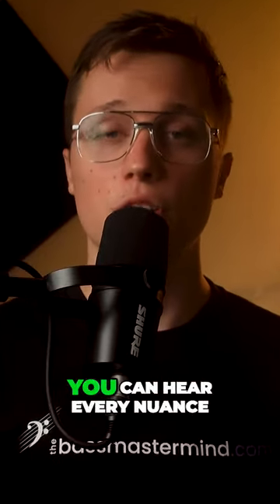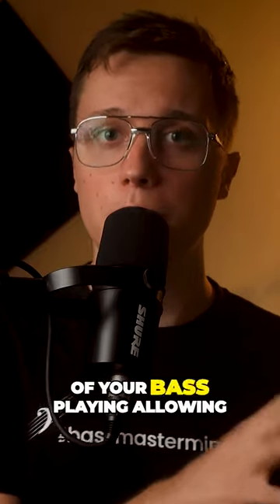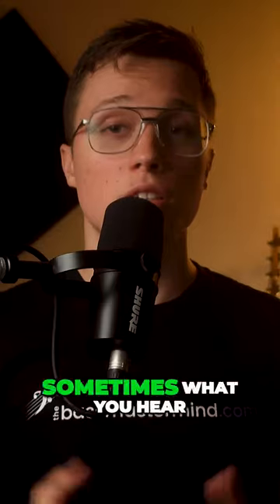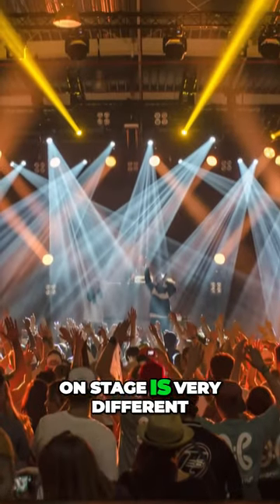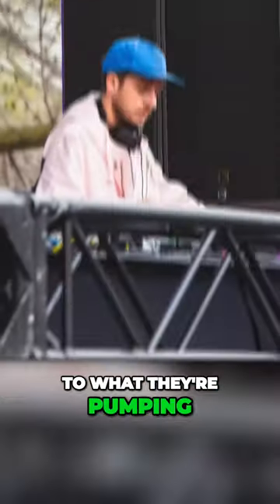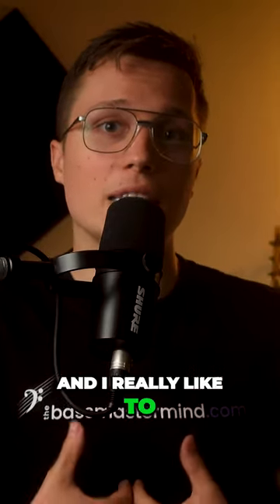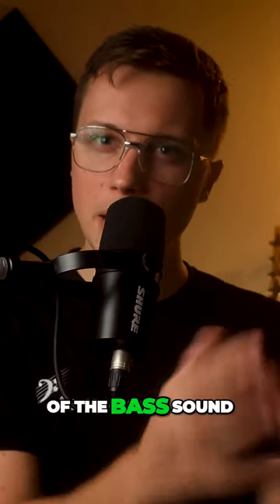👍 the PROS of IEMs vs bass amps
Hey, Jaz Moss here! I'm a session bassist based in the UK, an educator and founder of thebassmastermind.com

In this video, I compare the pros & cons of using bass amps vs IEMs when playing the bass. Which do you prefer?

Would you like to study bass with me? It's bass education -- reinvented!